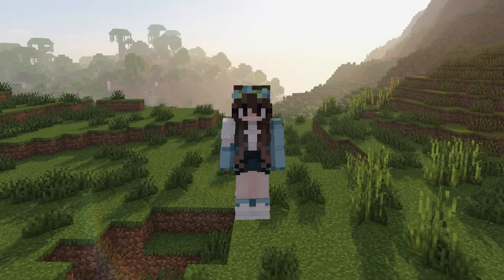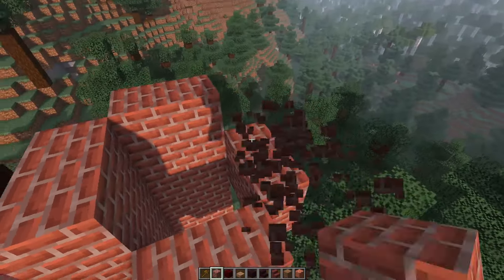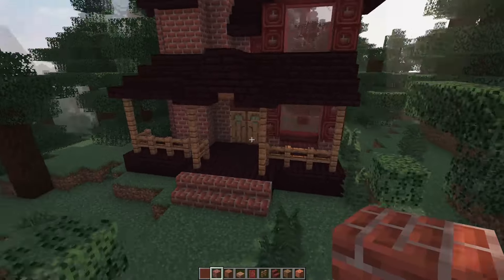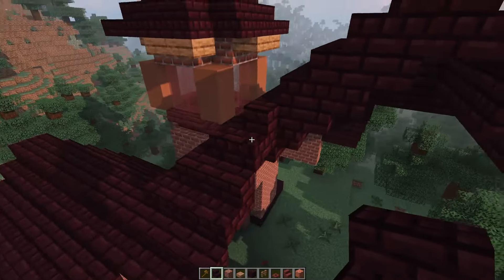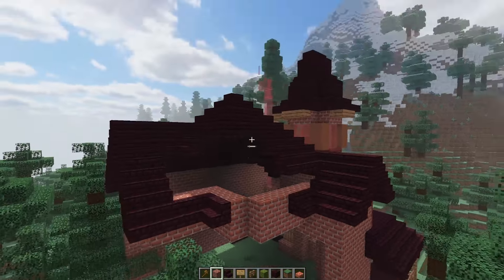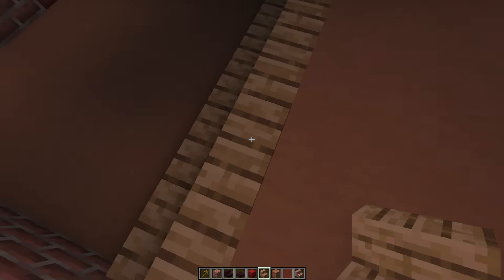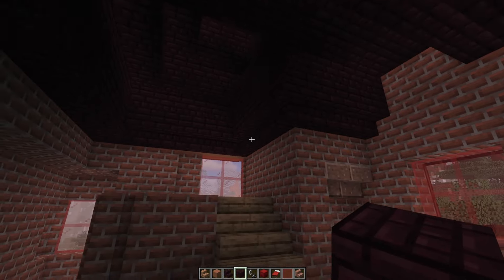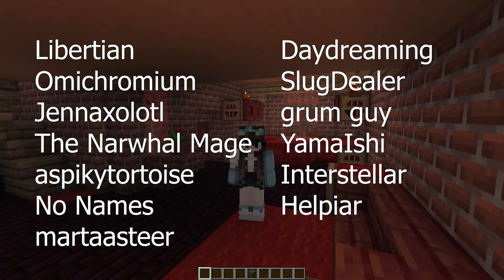Only Building with RED BLOCKS in Minecraft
Hey! I'm not sure how much I like this Minecraft build, but I tried my best lol.